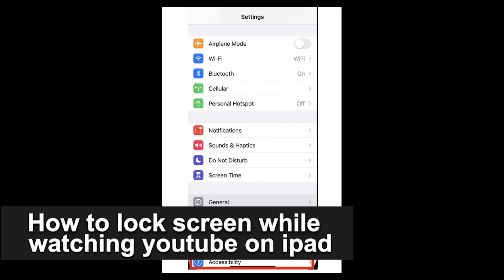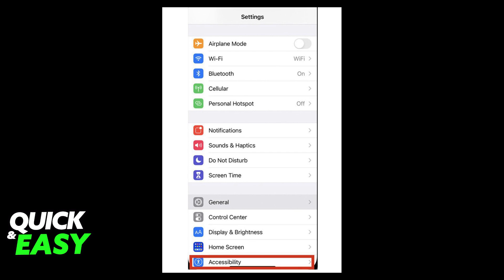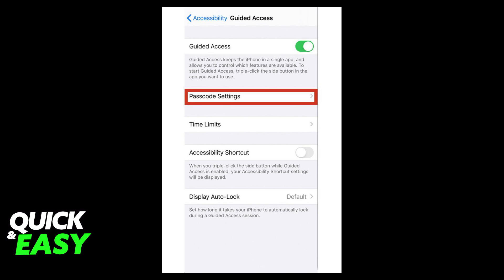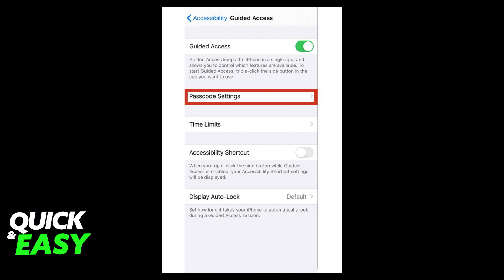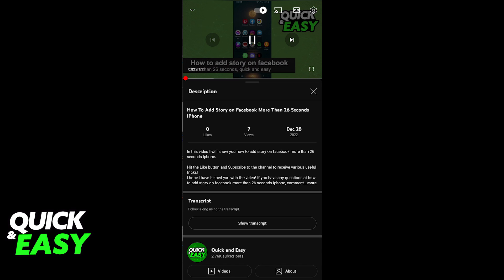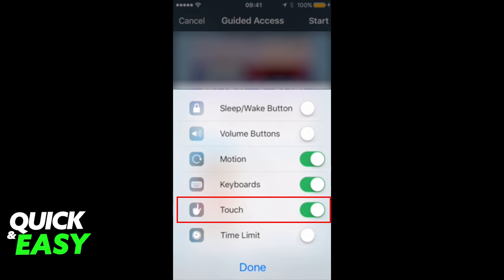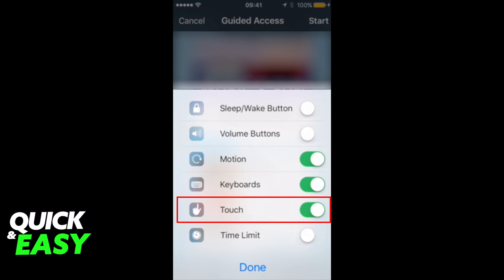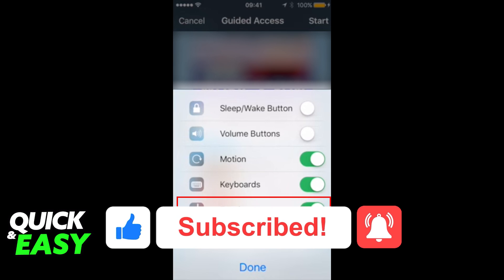How To Lock Screen While Watching Youtube on IPad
In this video I will show you how to lock screen while watching youtube on ipad.

I hope I have helped you with the video!